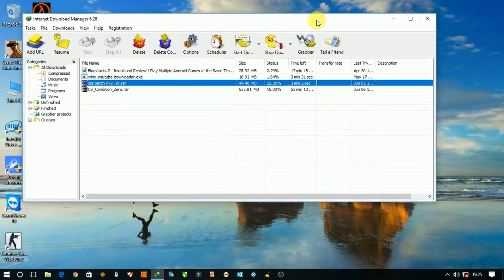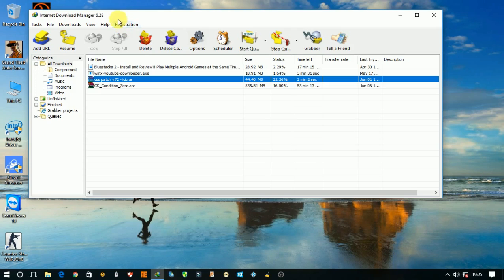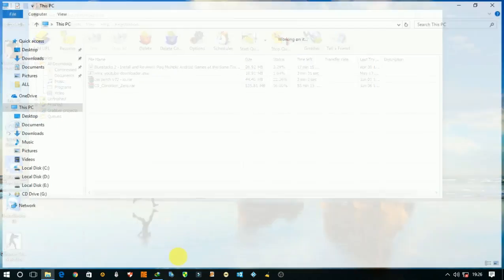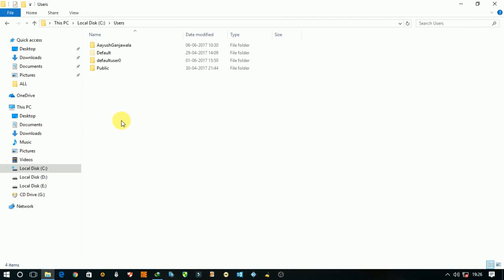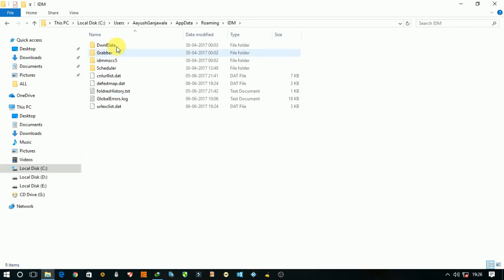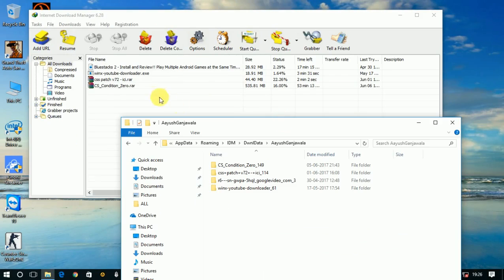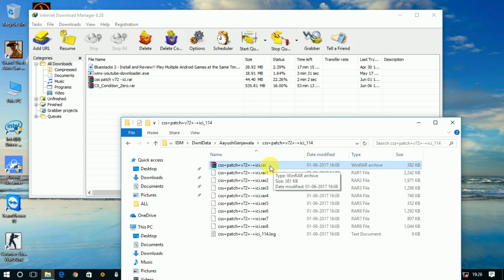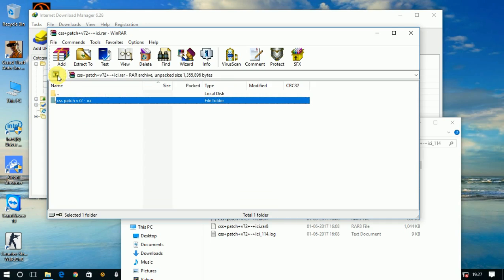How to open any incomplete downloaded file in internet download manager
Hi,,guyzz ,,,to day i am going to show you How to open and check any incomplete downloaded file in internet download manager